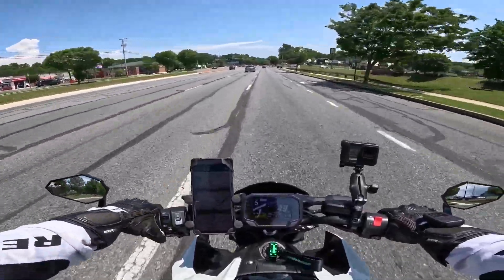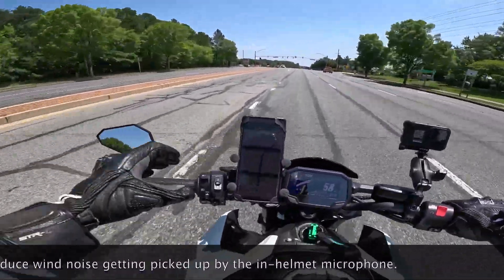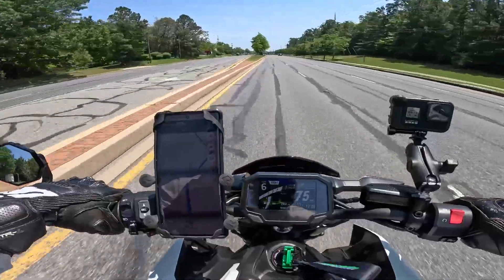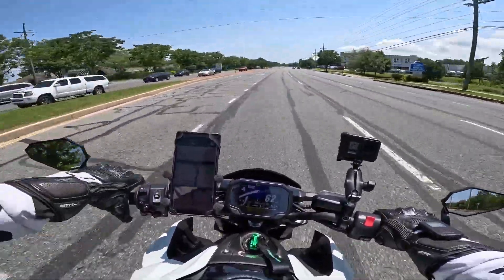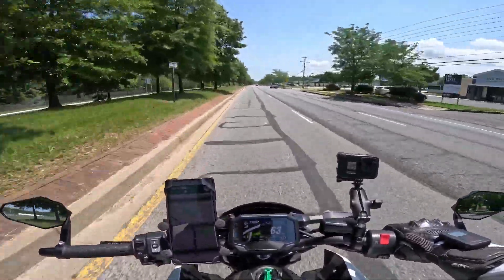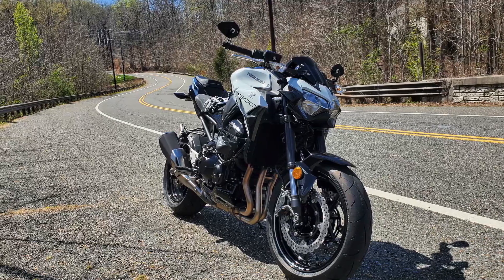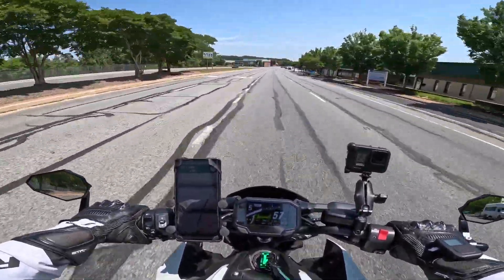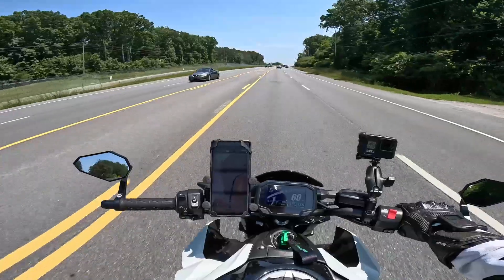2022 Kawasaki Z900 - Motovlogging Setup with a GoPro Purple Panda Mic + I think I'm Done Modifying.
Suomy Track 1 Motorcycle Helmet setup for motovlogging with a GoPro Hero 11 and Purple Panda Microphone.  This motovlog was really to test my new Suomy Track 1 helmet with my GoPro Hero 11 and Purple Panda Microphone video and audio capture setup,  but I start rambling on about what else? Modifications.  I actually think I'm done with modifying the Z900, as there are not to many other things to consider outside of suspension components, steel braided brake lines, and/or a belly-pan.  What do you think?  Do I already have enough mods?

Trouble by Topher Mohr and Alex Elena
Sunny Morning by Bruno E